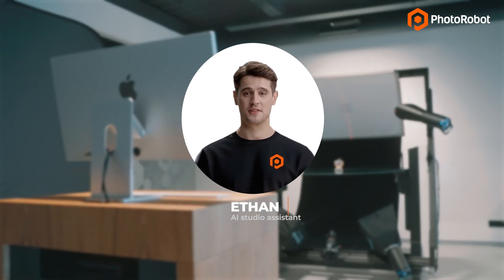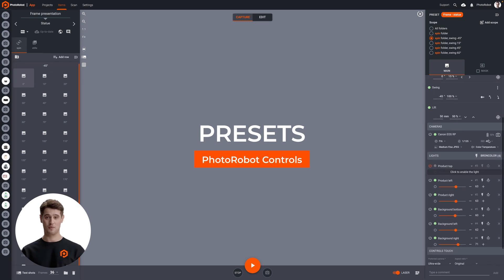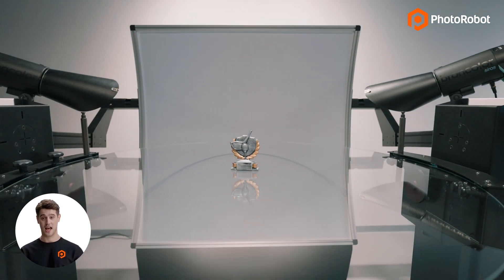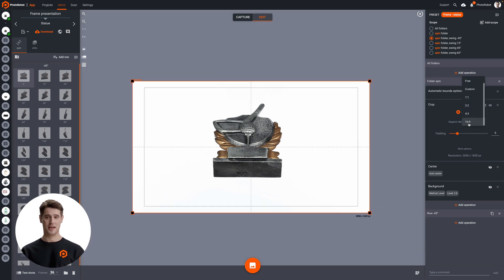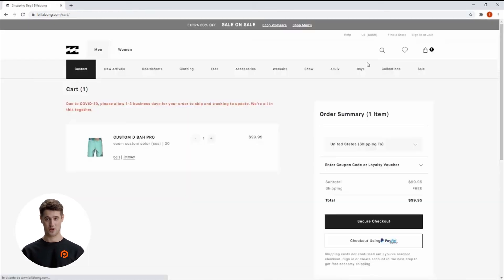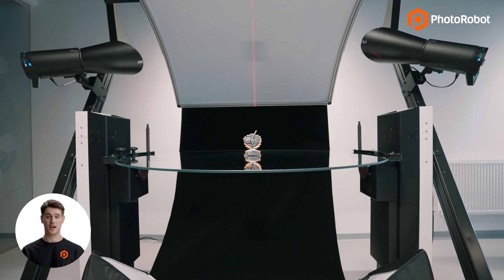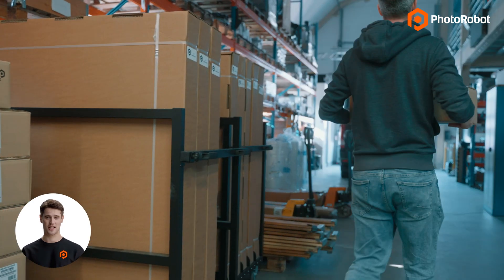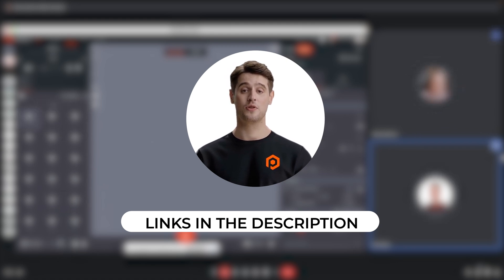Demo PhotoRobot’s Frame 360 Product Photography Turntable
This demo features the Frame: a 360 product photography turntable with a built-in robotic arm

The Frame turntable is specially designed for not only still image and 360 product photography. It also supports the extremely fast capture of multiple elevations around a product to create multi-row 3D spins and 3D models.

This is thanks in part to the signature dual-axis rotational dynamics of the turntable’s optical glass plate.

The plate enables photos from below the glass, while the robotic arm has a range from negative 60 degrees to positive 90 degrees.

Convenient presets also enable the robotic arm to automatically adjust elevation while maintaining focus on the midpoint of the object.

Additionally, the robotic arm has a built-in diffusion background which remains directly opposite the elevation of the camera.

These make it easy to fully automate the capture of quality photos on a pure white background, and, with PhotoRobot software, to generate digital 3D models at the same time.

Watch the demo to experience the production workflow yourself, and to learn the hardware anatomy of PhotoRobot’s Frame.

Is your business looking for simpler, faster, and more productive product photography technology?

📸 LEARN MORE 📸

🤖 FOLLOW PHOTOROBOT 🤖